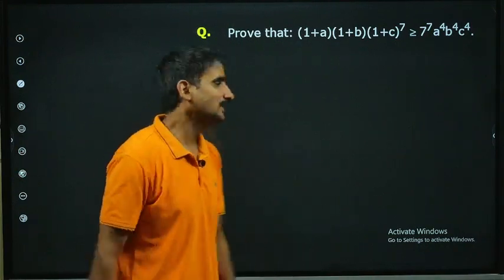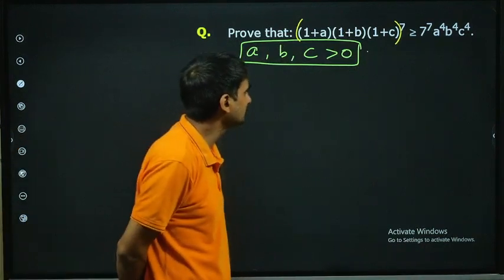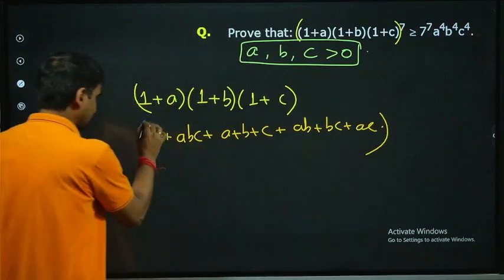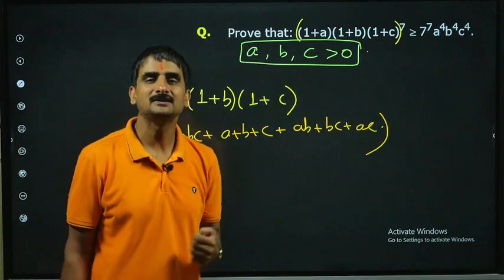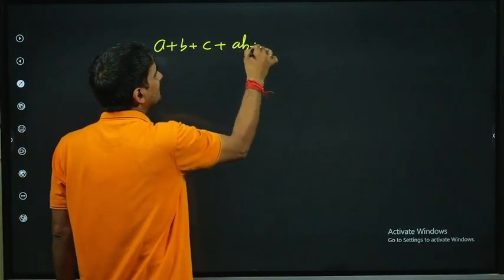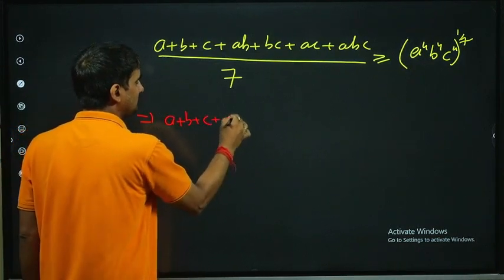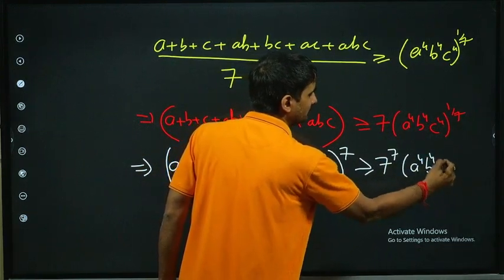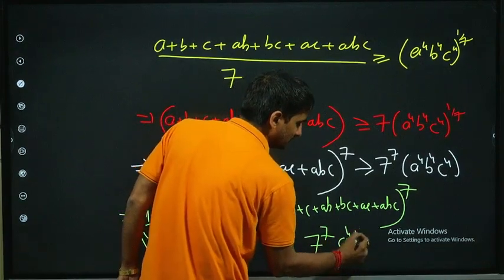TEJAS Maths || Calculus || Day14 || IIT JEE || Mains & Advanced || P. T. Sir || B.Tech IIT Kanpur